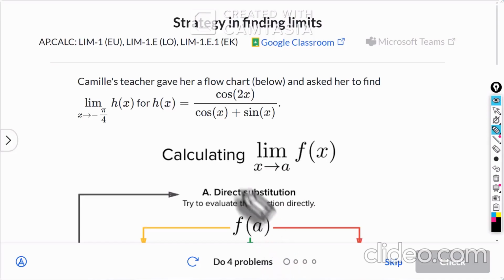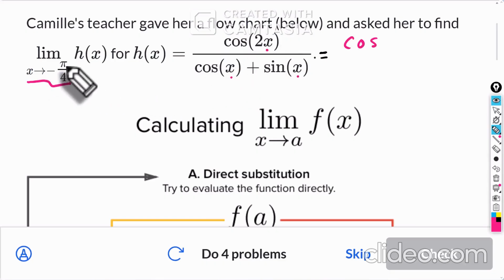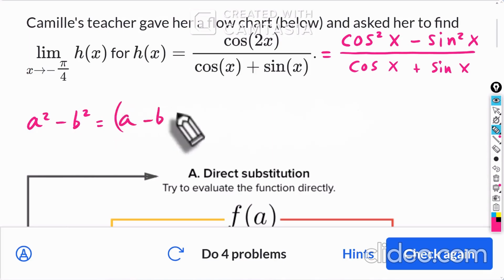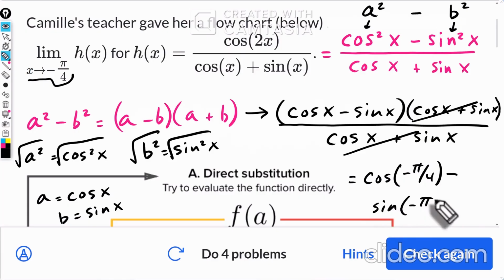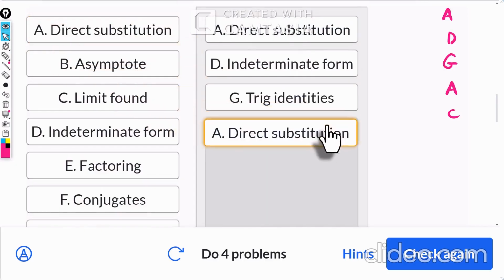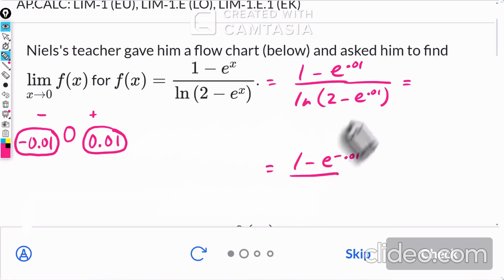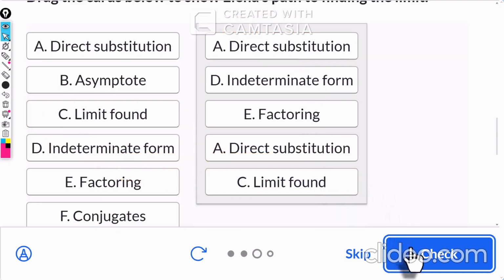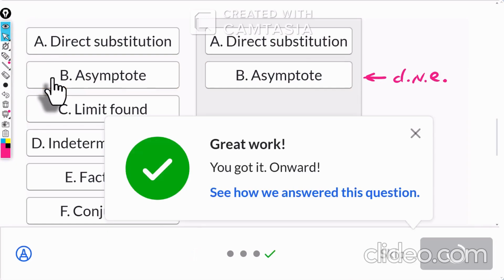Strategy in finding limits : Khan Academy